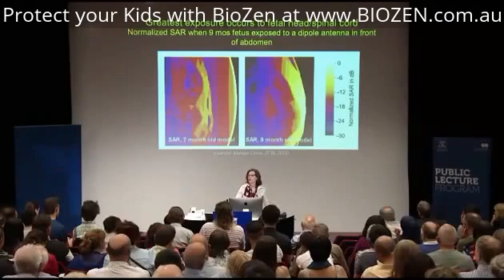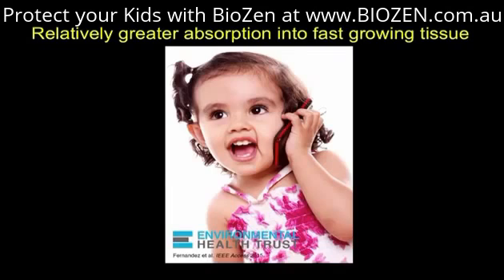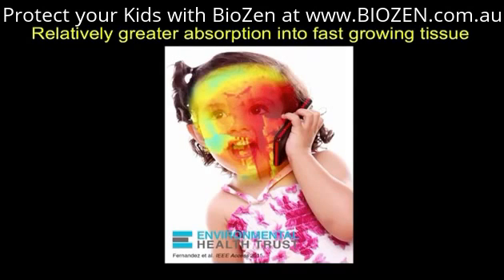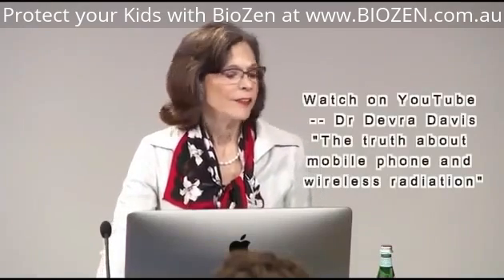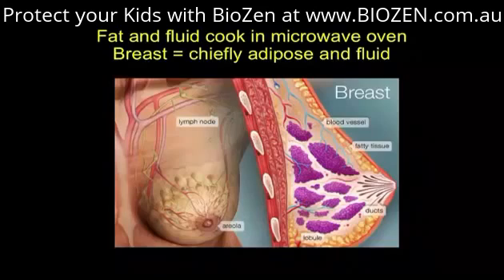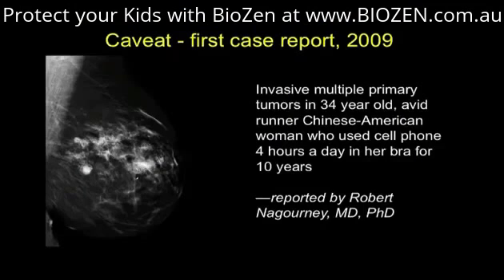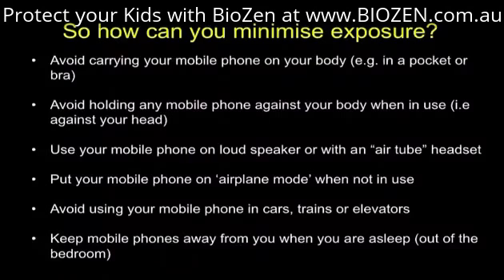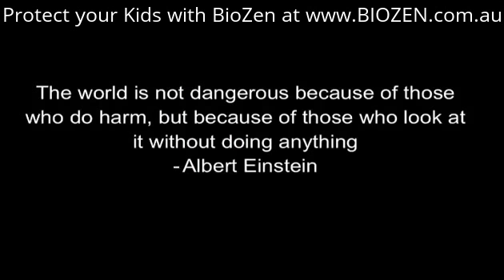WHY THE HUMAN RACE NEEDS BIOZEN NOW!!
Sometimes the best things come in small packages.
The BioZen microchip is small and discreet, but is packed with incredible technology. Backed by real scientific testing, Biozen used the latest innovations in layered thin chip technology to actively protect your body against electronic and mobile radiation.

Scientifically Verified To:
• Reduce magnetic field gradients
• Defend against changes in your blood profile
• Lower your body’s stress levels
• Provide 24/7 protection
• Be used on all your powered devices